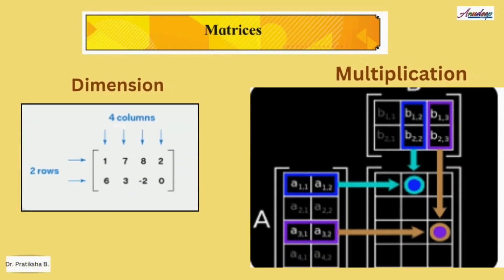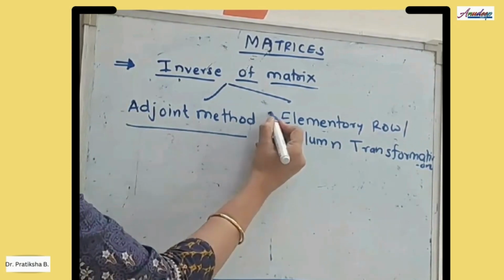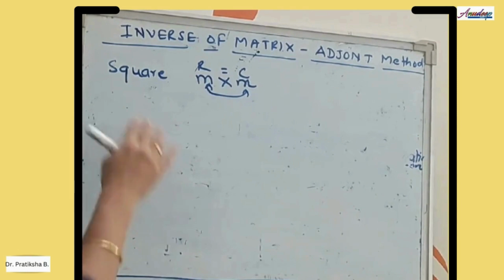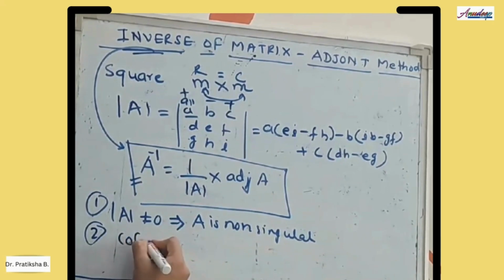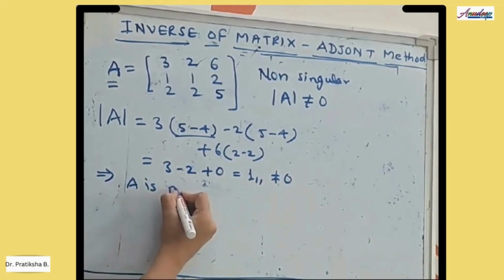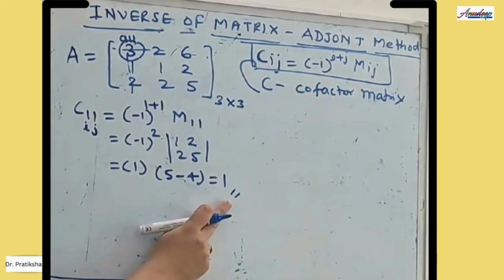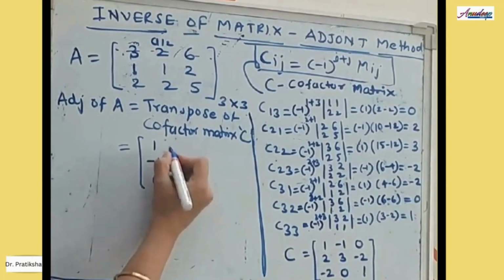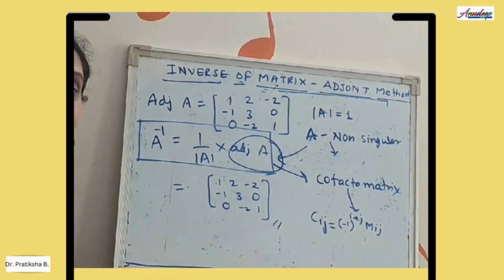Class 12 Maths - Matrices Part - 2- Lecture 16